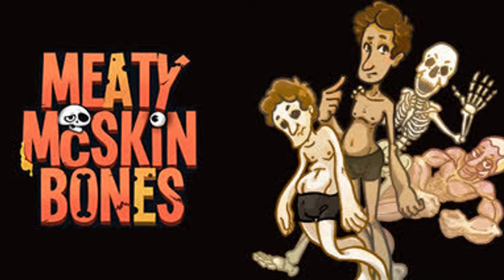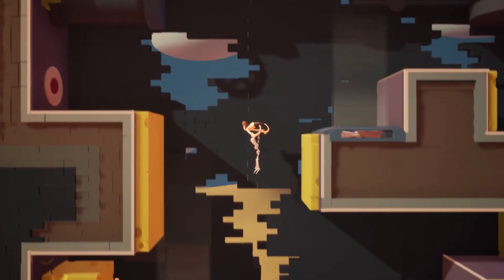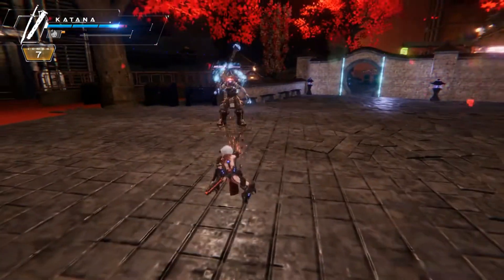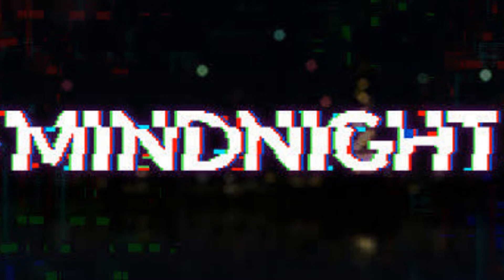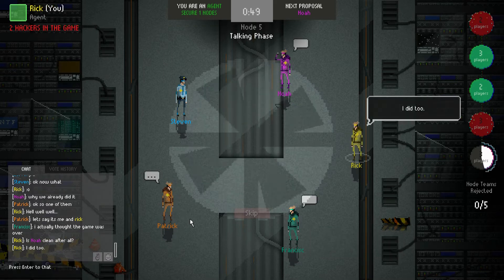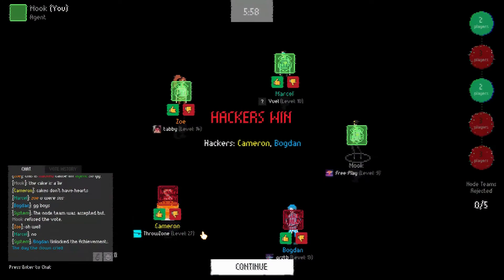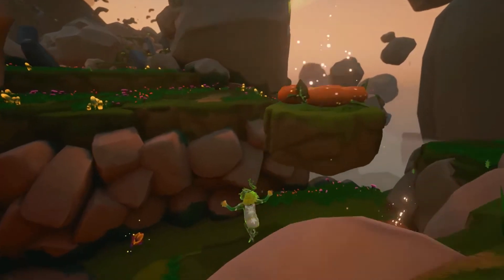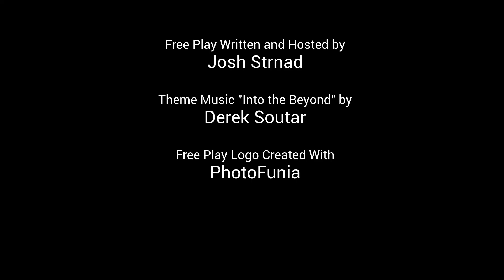Free Play Episode 6: Free Steam Games Review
Today's video features an experiment gone wrong, cyberpunk swordfighting, social deduction, and a flower-blooming fairy. Links to all free games discussed below.